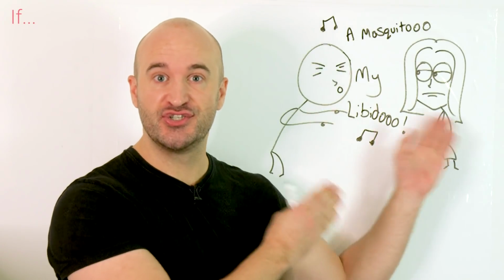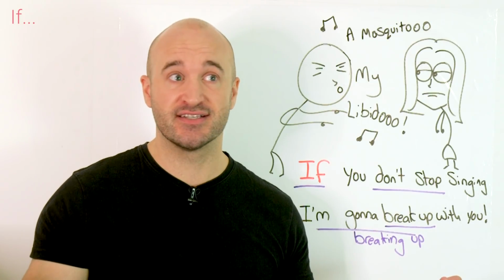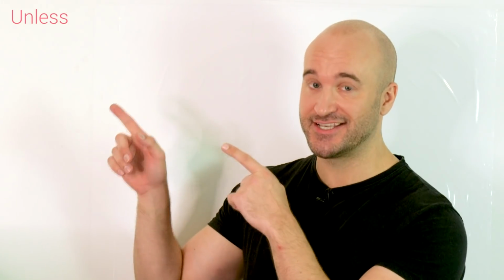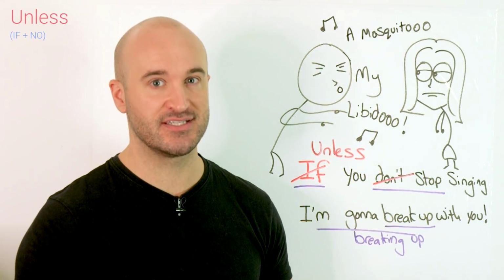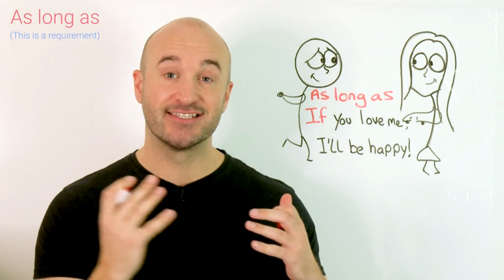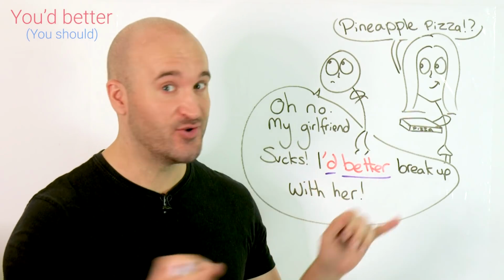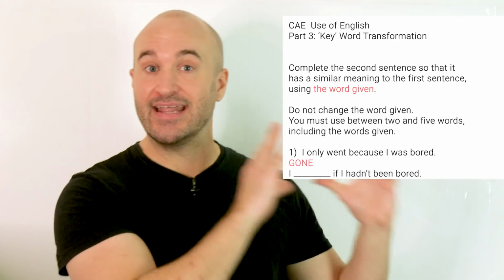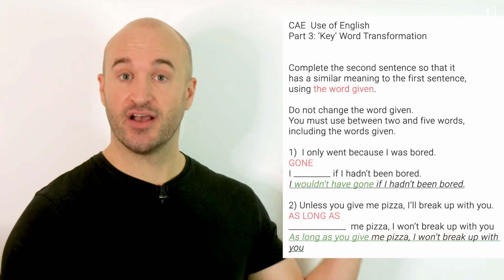How to use "Unless" / "As long as" / "Either" / "You'd Better" / "If..." | Advanced English Lesson!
How do you use Unless / As long as / Either / If... / You'd Better in English? In today's lesson you'll learn all of this and more to help get you a more advanced fluent level of English!
Is it pronounced Either? or Either? in British English?
You'll use them Ultimatums are very useful! But you'll also need these for the Key word transformation section in the Cambridge exams like CAE, FCE, CPE... so practice with me!

Intro: 0:00
If: 2:14
Either: 3:44
Unless: 5:10
As long as: 7:01
You'd better: 8:38
Key Word Transformation Practice: 9:52

► ABOUT ME:
Hi! I’m Aly, I'm from London, and I've been teaching English for more than 10 years. I love teaching English and helping YOU study English better and in a more fun way! I made this channel to help me apply for jobs, but now this IS my job, and here I am... happy as can be, with you lovely people!

◈  Self-study books:
I use these books in my classes! Past papers are ALWAYS the way to go! So if you need to prepare for any of these exams: IELTS, CPE, CAE, FCE, TOEIC, TOEFL, these are the BEST books that we teachers use